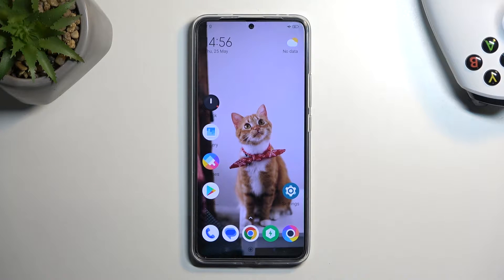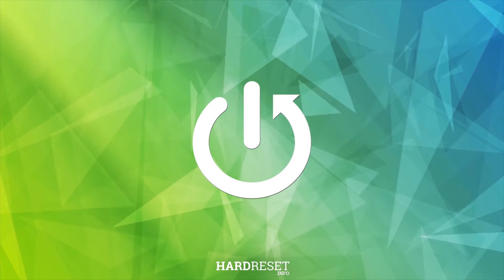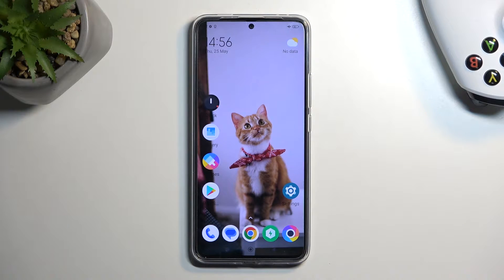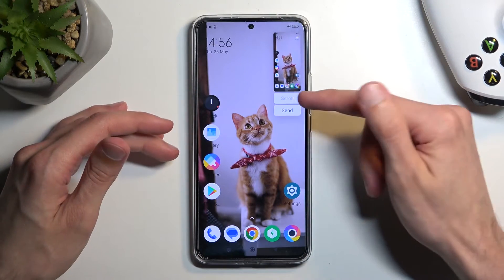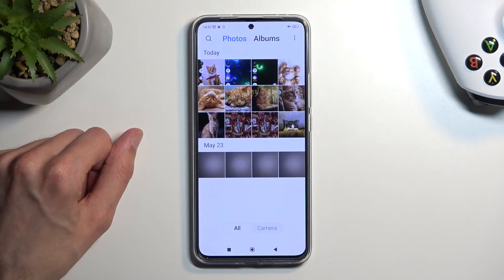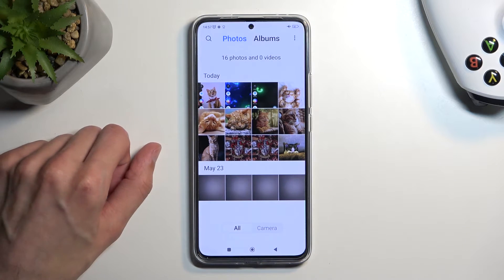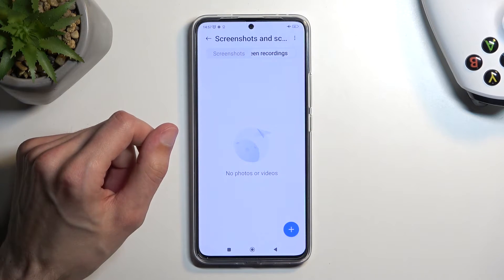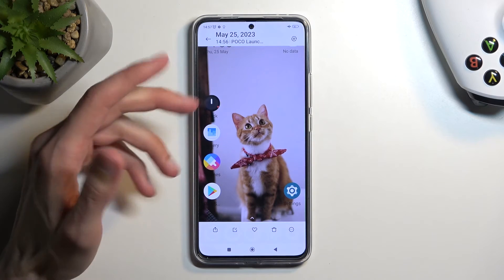How to Take Screenshot on POCO F5 Pro - Save Screen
Would you like to lear how to properly take the screenshot on your POCO F5 Pro? In this video, we would like to show you how easily you can use a special combination of keys, which will allow you to capture the screen and save the image in the gallery. So let's follow all shown steps and successfully take screenshots whenever you need to.

How to take screenshots on POCO F5 Pro? How to capture the screen on POCO F5 Pro? How to make screenshot on POCO F5 Pro?